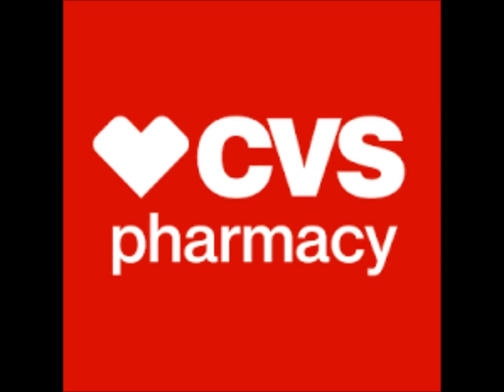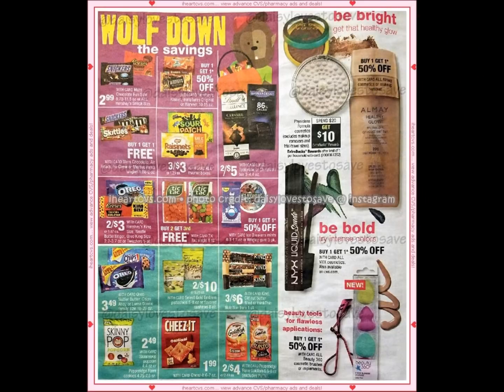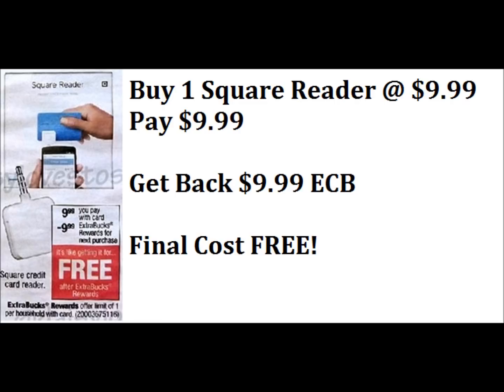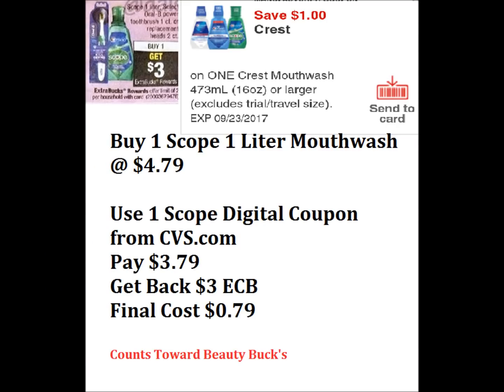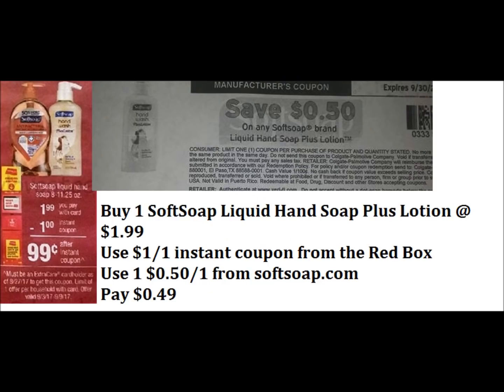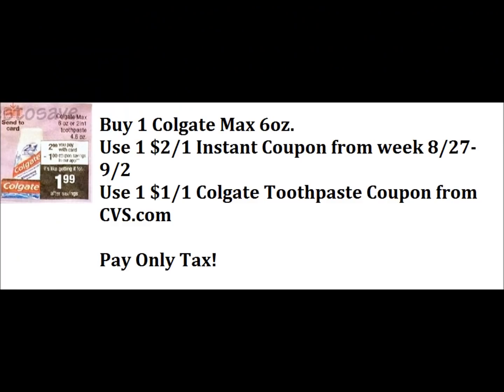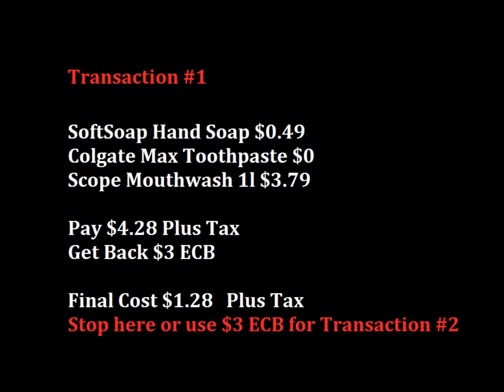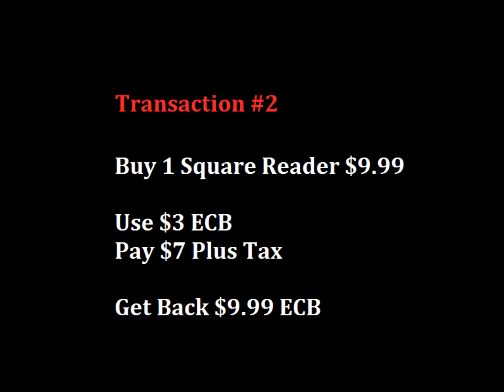CVS Breakdown Using NO Newspaper Coupons 9/3 to 9/9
Hey everyone! Here is the breakdown of the 2 transactions I plan to do at CVS starting 9/3/17 ending 9/9/17.  Sunday we may get more printable and digital coupons so if I do any more CVS deals I'll let you know.

The ad in this video is from Iheartcvs.com

Couponing YouTuber's I watch regularly & recommend:
Deals by Mary
Michelle's Frugal Livin
Nichole Burgess

Krazycouponlady.com

Dollar General
Rite Aid
Walgreen's
CVS
Walmart
Kroger
Target
Dollar Tree